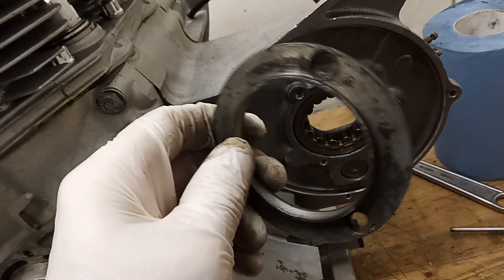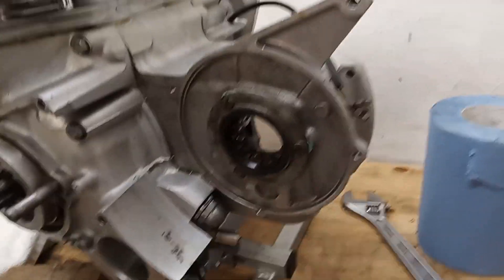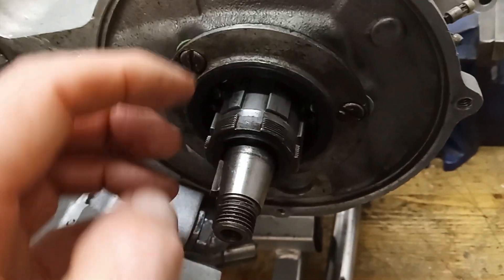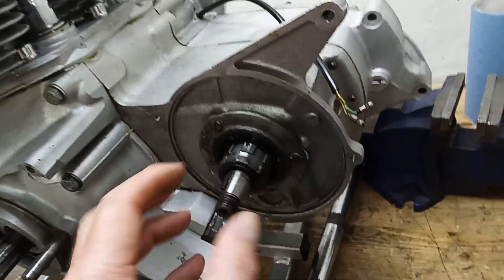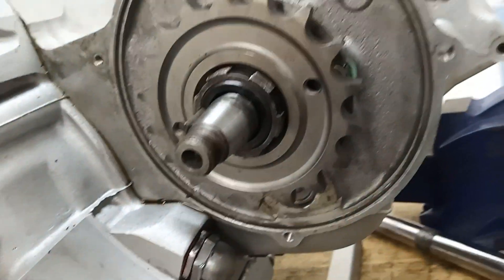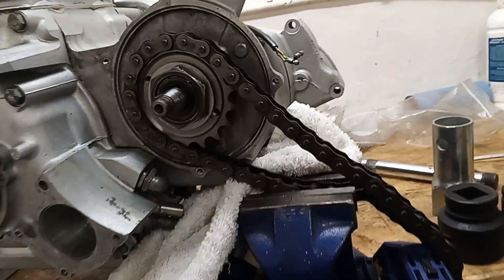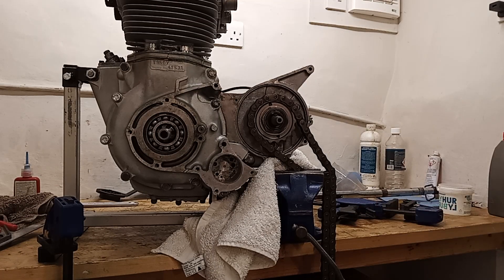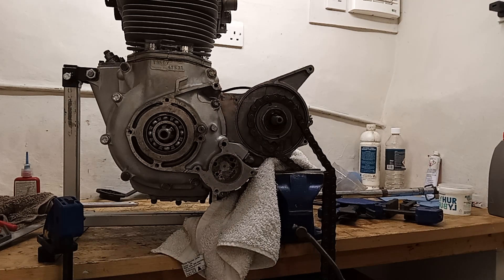Triumph Trident T150V Engine Rebuild Part 39: Fitting the Gearbox Sprocket and oil seal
This video is one of a series covering the rebuild of a 1974 Triumph Trident T150V engine. This part covers the fitting of the gearbox sprocket and its oil seal to the rear of the gearbox. This includes finding a way to lock the gearbox in order to tighten the sprocket nut to 58 ft lbs torque.